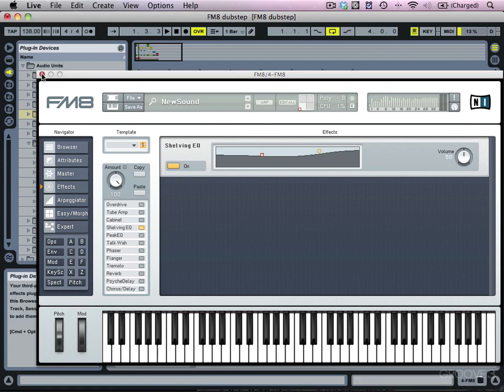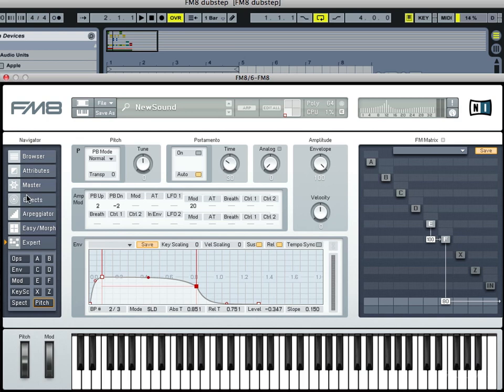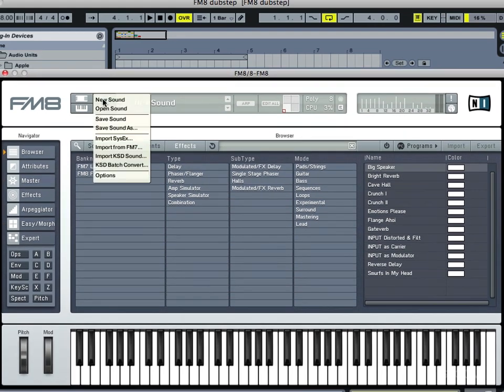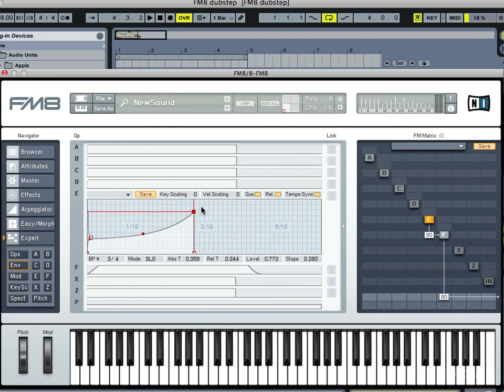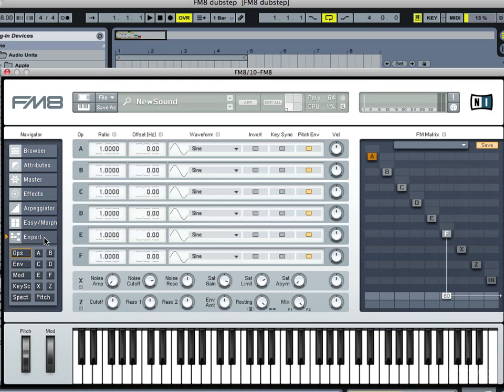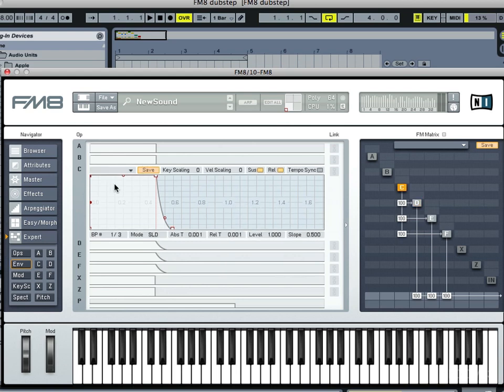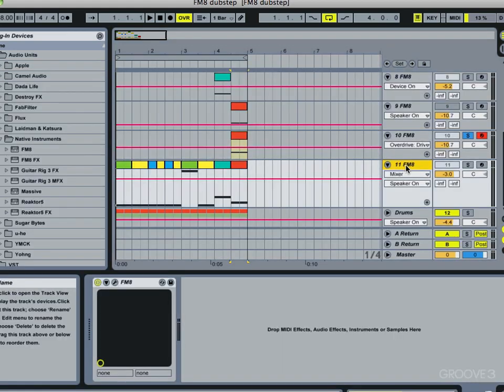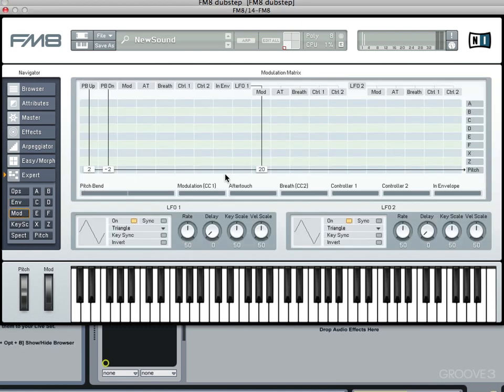NIFM8 Tutorial Dubstep Bass